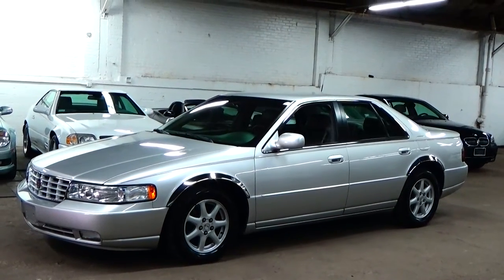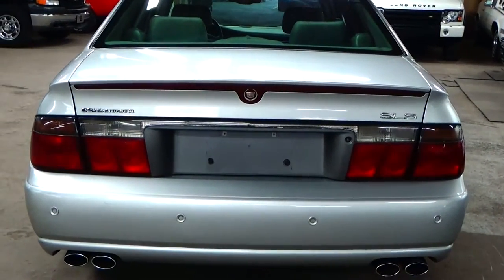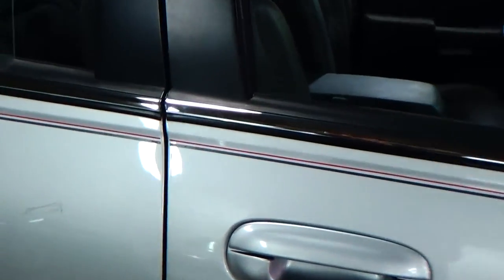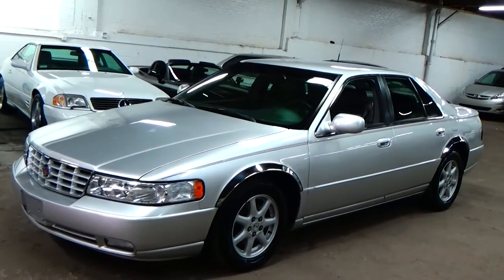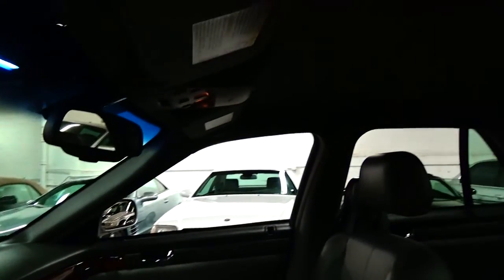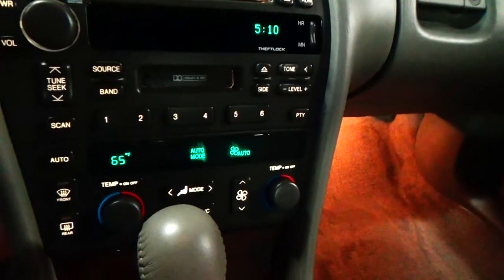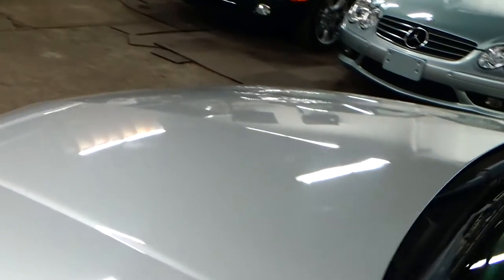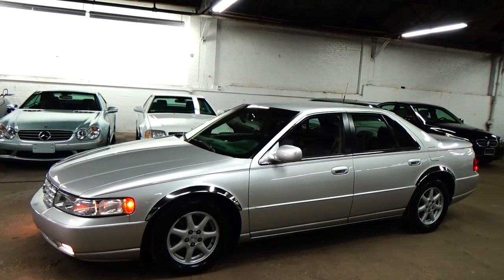2003 Cadillac SLS Walk-around Presentation at Louis Frank Motorcars, LLC in HD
Walk-around Presentation of 2003 Cadillac SLS by Louis Marinello. Please follow our youtube channel!